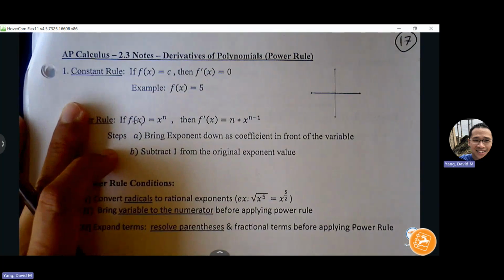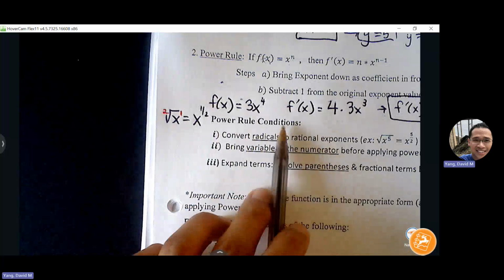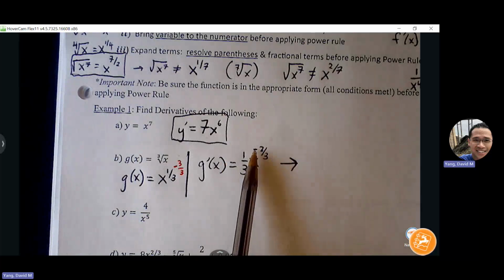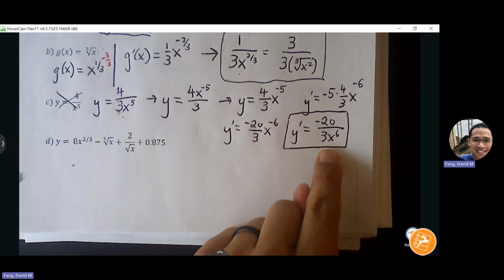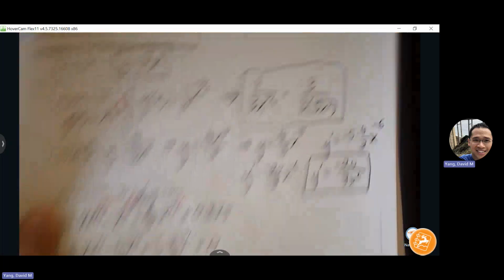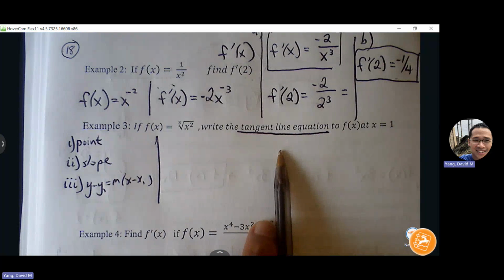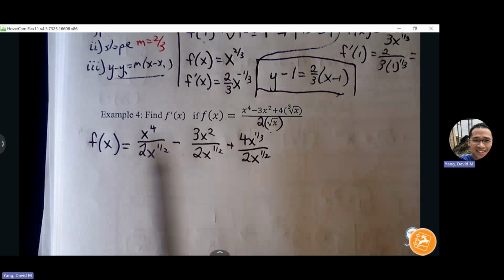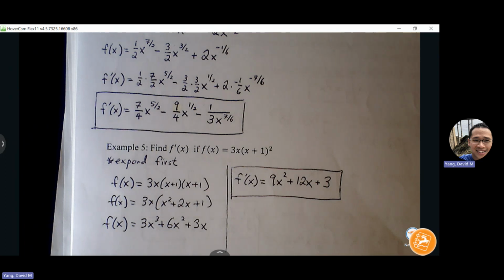2 3a Derivative Power Rule Notes